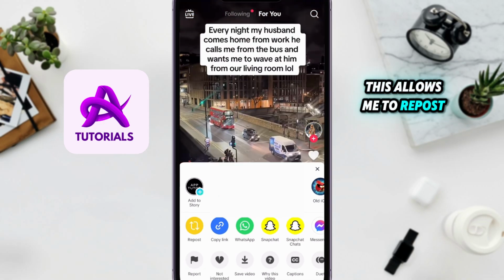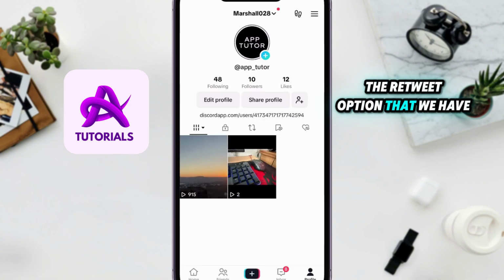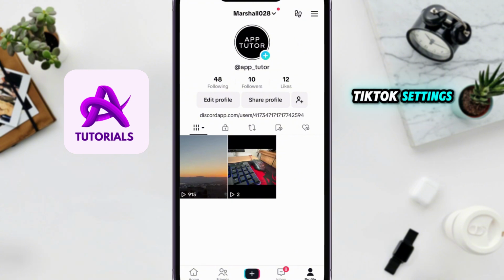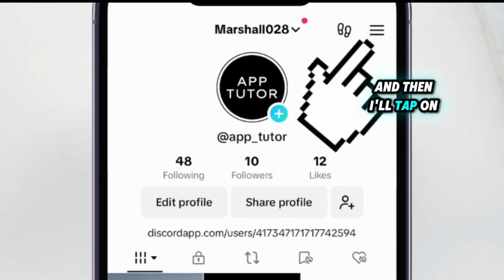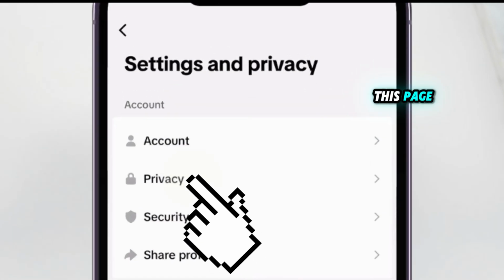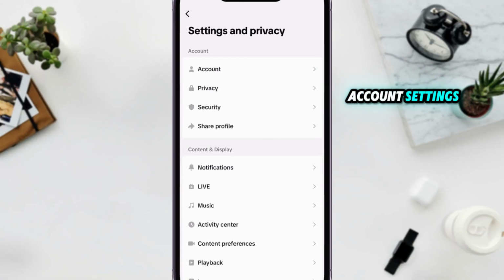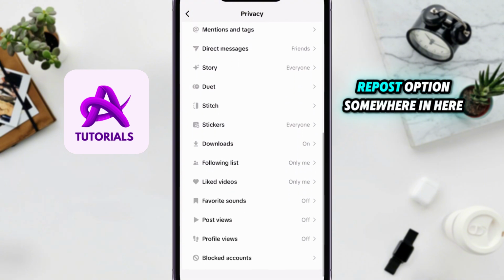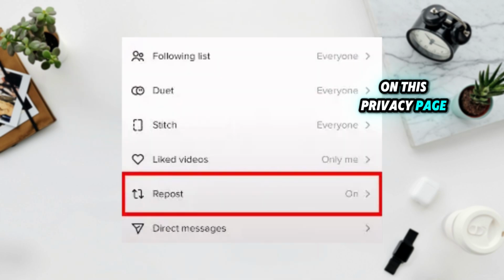How To Turn OFF Repost On TikTok (Update 2024)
Discover the latest update on how to turn off reposts on TikTok in 2024. This video dives into the step-by-step process, ensuring that our TikTok experience remains personal and tailored to our preferences.

We’ll explore the settings you need to adjust and discuss why managing repost options is essential for maintaining control over your content. Whether you're a casual user or a content creator, understanding these features can enhance your engagement on the platform. Get ready to take charge of your TikTok profile!